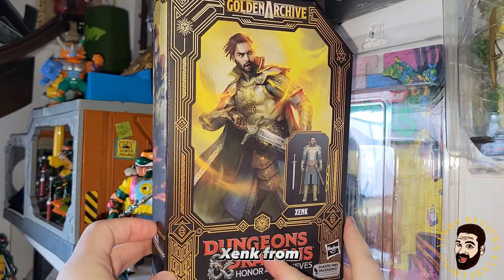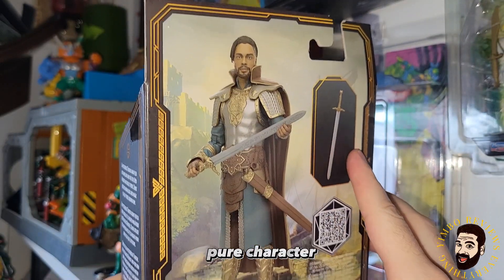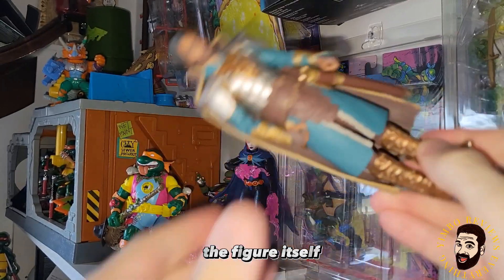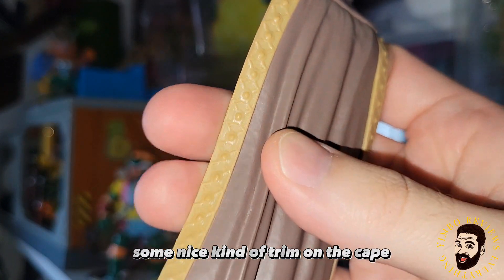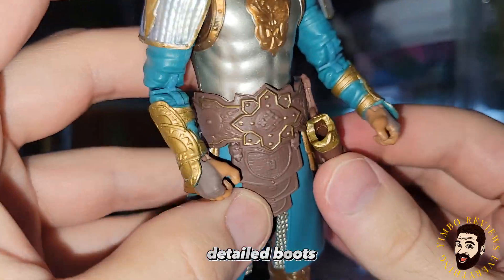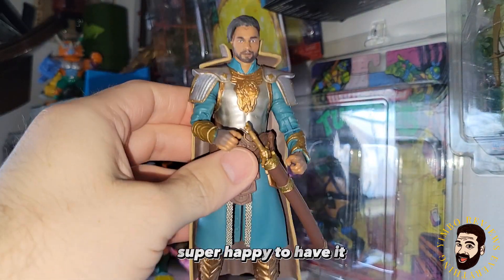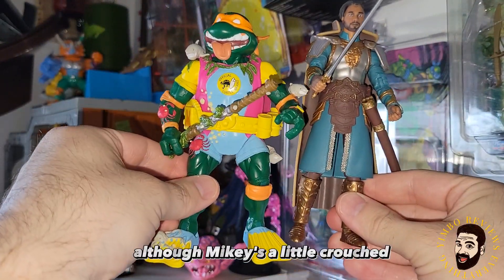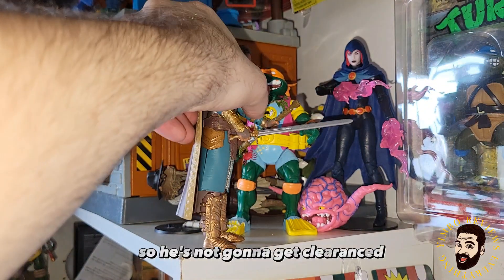Does the Dungeons & Dragons Xenk have the magic?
Cody finally gets his hands on the Xenk Figure from Hasbro's Dungeons & Dragons Honor Among Thieves Golden Archive. How well did they manage to capture this pure hearted paladin in action figure form? Is the figure worth its weight in gold?